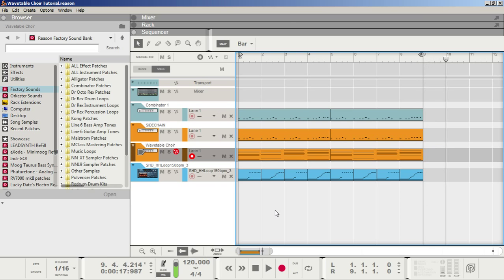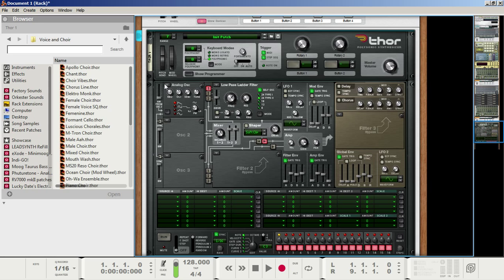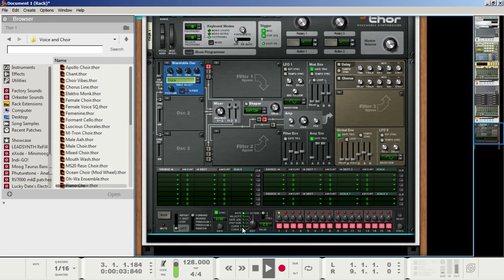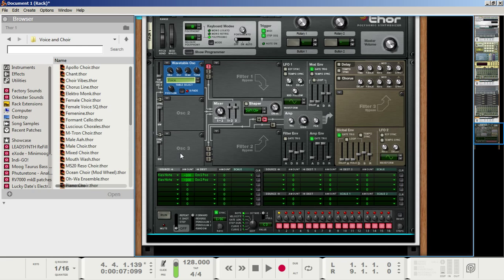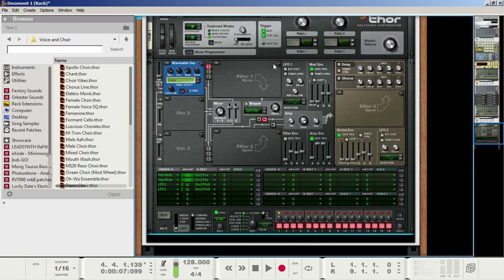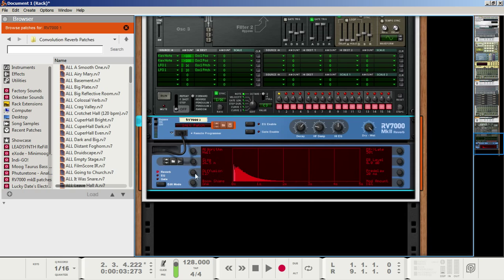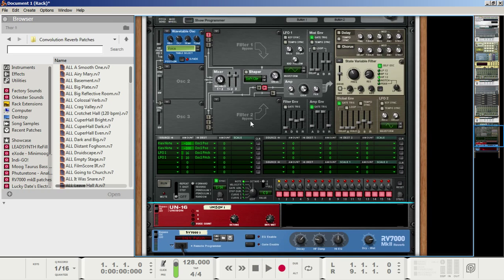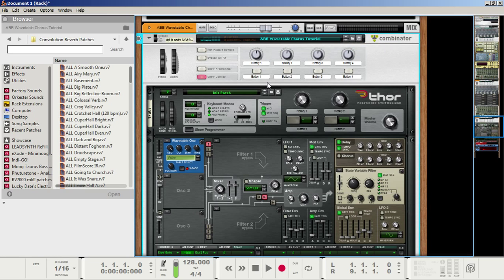How To Make Choir Like Wavetable Pads In Reason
A method and tutorial for making Choir Like Voice Pads with the Wavetable Oscillator in the Thor Synthesizer in Reason.